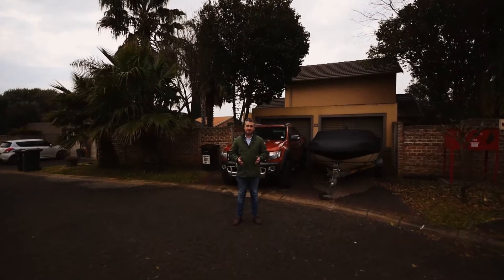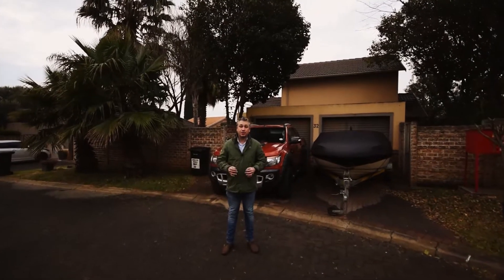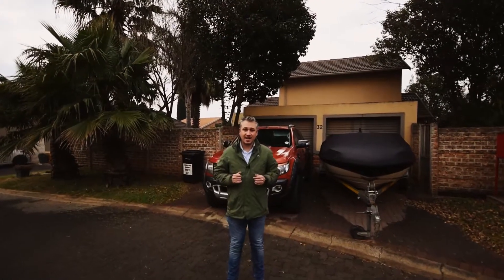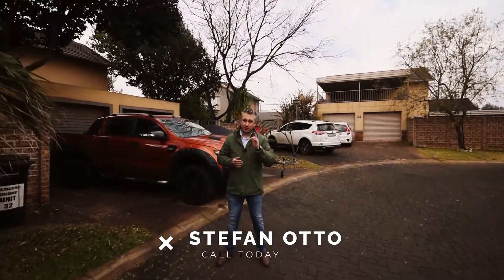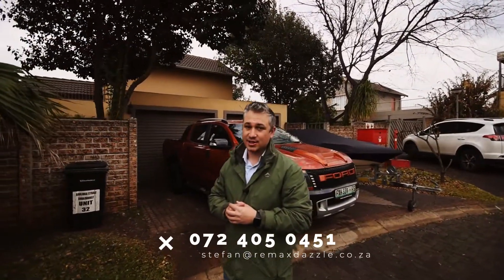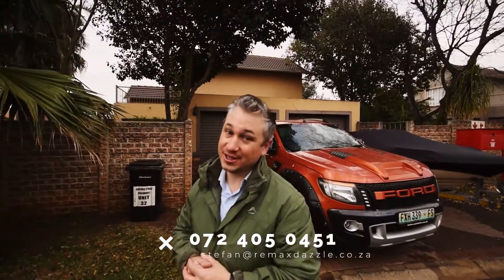Beautiful Broadhurst home in Pomona!!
On the outskirts of Kempton Park, you'll find this beautiful Broadhurst home for sale!!  It's a fully renovated property that's move in ready with all the upgrades you can think of already done!

These types of beautiful homes don't come onto the market that often and Broadhurst is a very exclusive Estate too.  For any and all young professionals or families, have a look at this stunning home and give the experts a call when you see this video!